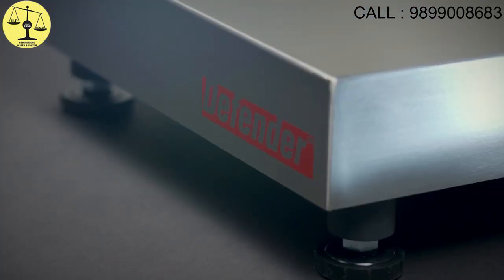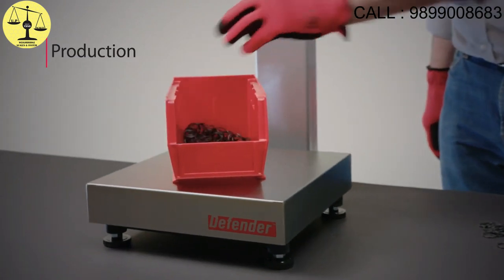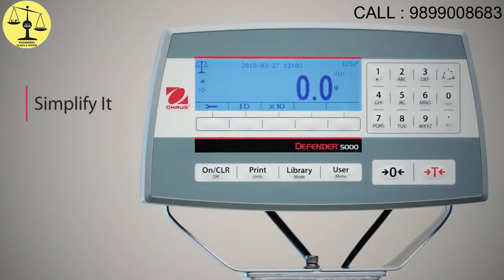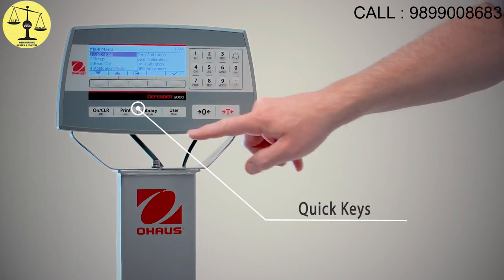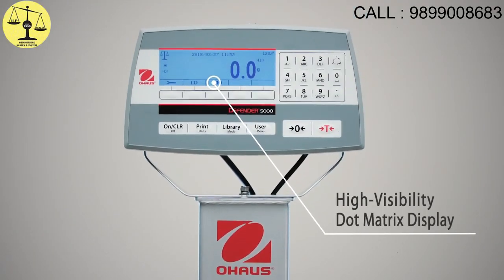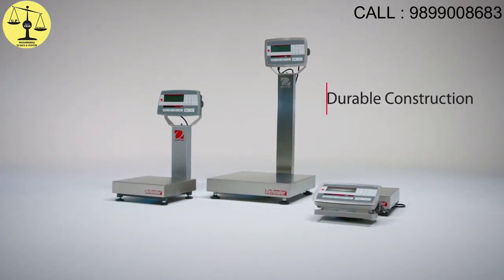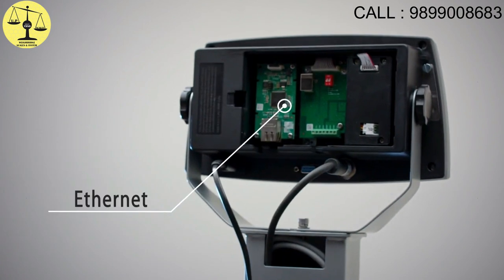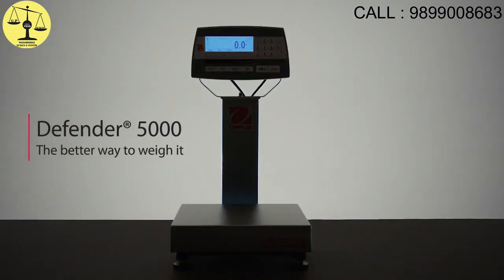Platform Weighing Scale | Industrial Weighing Scale | Capacity 100 kg to 20 Ton With Certificates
In general, the platform weighing scale is used to monitor and measure your weight accordingly. In addition to this, it is designed with durable construction, and it comes to grab a unique platform. Moreover, this should consider stainless steel mirror edge by considering the fantastic site.

You need to check the weight regularly, and therefore you have to buy branded platform weighing scale anytime. It includes four precision sensors that measure accurate measurements every time you check. Furthermore, the weighing machine is now considered the major one to undergo a weighing scale for a workout.

We stock a determination of top quality Platform Weighing Scale made by Artech, Maxtron, OHAUS, Sansui, A&D, and More with weight limits up 100kg, 200kg, 300kg, 500kg, 1 Ton, 2 Ton, 5 Ton, 10 Ton, 20 Ton, 30 Ton. Browse a choice of solidly Platform Weighing scales with an assortment of weight capacities, platform sizes, weighing functions, and approvals.

Our platform Weighing scales include two sturdy forked bars that can securely fit through platform supports for included solidness. A huge handle and wheels enable Platform Weighing Scale to be moved around on warehouse floors safely and efficiently.

And UP Scales also have Government License for providing a calibration certificate and Government Stamping for Weighing Scales.

High-Quality Platform Weighing Machine: The high-quality weighing machine comes in multiple sizes and ranges. It is advised to check your weight every day while you have to buy durable and branded weighing machines anytime. The Platform Weighing Scale denotes accurate measurements to undergo the weight check without any hassles.

It is designed with durable constructions and comes with a most extraordinary platform with seamless working. It is designed with many designs to deliver fabulous measurements to undergo it safely and securely. It is a fantastic design that has been capable of platform weighing scales to measure the weight smoothly.

The weighing scale has a large LCD to make a comfortable experience to check weights accordingly. So, it is now delivering exclusive measurements to make everyone stand on a flat scale surface. Therefore, you have to consider the best quality weighing machine under expected results.

Carryover the bulk materials: This equipment has the main motive to carry over the bulk materials and survive the materials until they can be processed in the forms of functional systems.

The platform weighing scale is the best engineering equipment that can find the uses in loading the solid materials by proportioning the particles, which can be helpful to make the best process of the systems which has gone all through.

This platform weighing scale can provide you with the performance of the operation only through the steels materials. Therefore use a platform weighing scale and explore more benefits.

Find branded weighing machine: It is, however, the best platform to make them satisfied when it comes to buying an advanced weighing scale for your desires. This is now considered the best platform to deliver the right balance with respect to the branded weighing machine.

Therefore, one could get attention to a professional platform to buy familiar brands. By enabling the platform weighing scale, you can know the working of the weighing scales.

Platform Weighing Scale is the primary instrument that can go to a high speed of the process where one can compete with more number of the techniques to the formation of the identification of the material process.